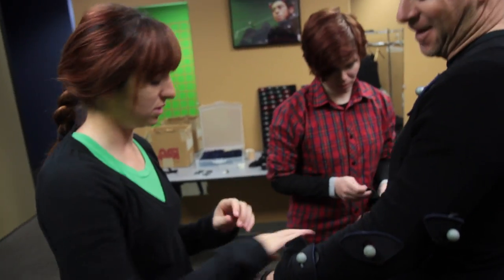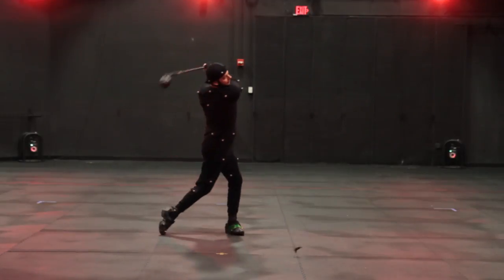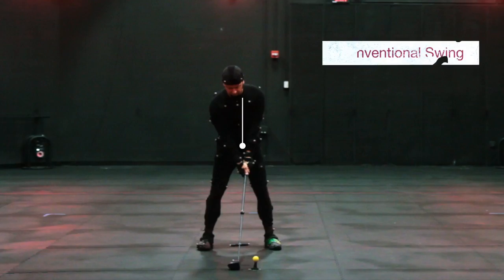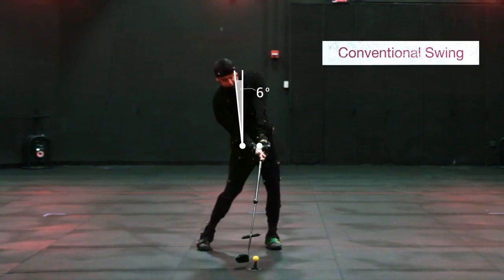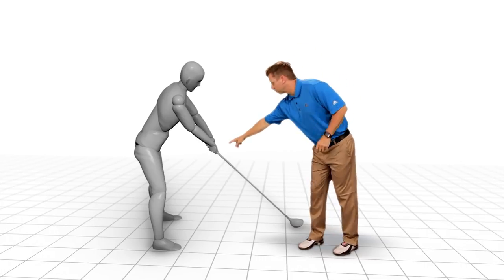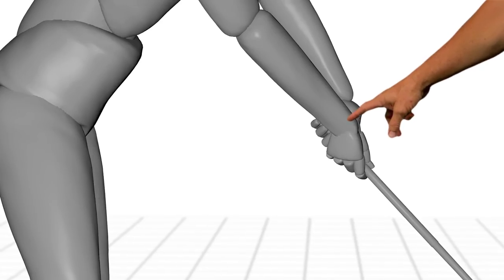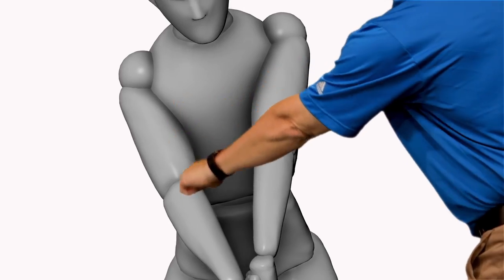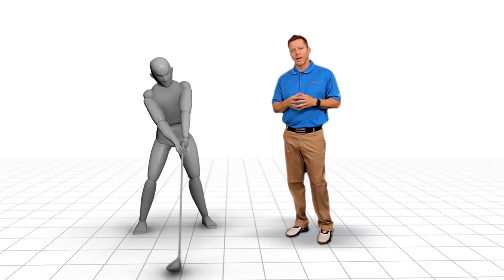Moe Norman Clinic Series (sample edit)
Graves Golf Academy DVD at moenormangolf.com